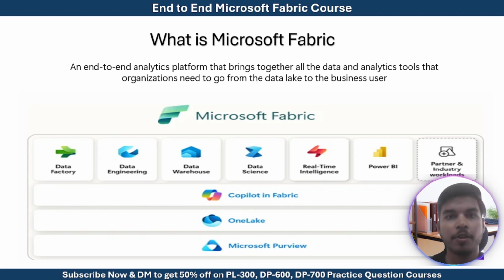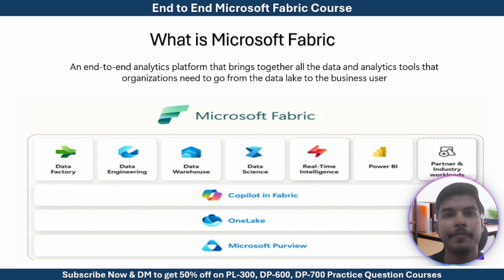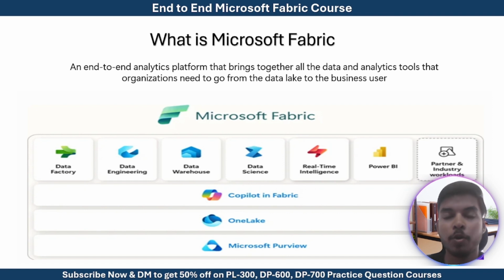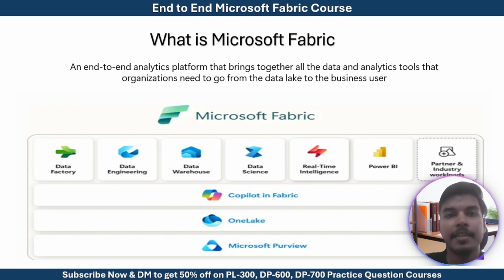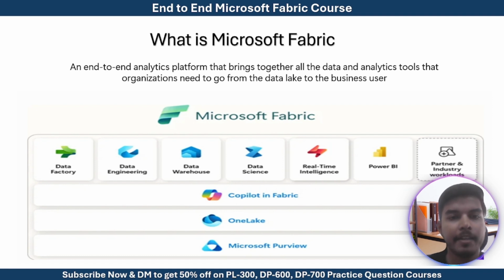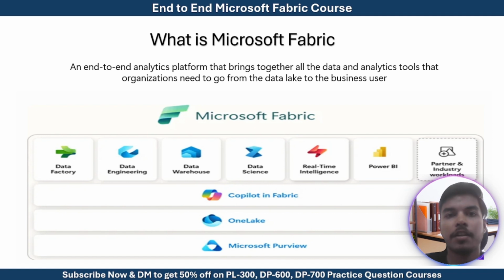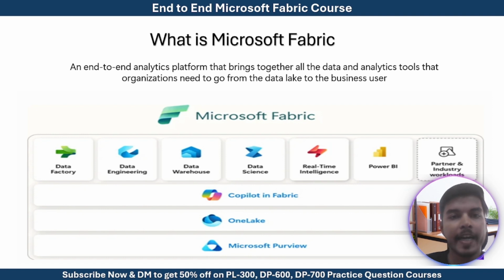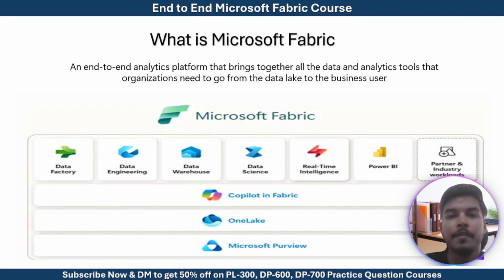What Is Microsoft Fabric? Complete Architecture Explained (Beginner Friendly)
Microsoft Fabric can feel overwhelming at first — but it doesn’t have to be.

In this beginner-friendly video, we explain what Microsoft Fabric really is, how its architecture works, and how different roles like analysts, engineers, and business users collaborate on a single analytics platform.

📌 In this video, you’ll learn:

What Microsoft Fabric is (simple explanation)

Fabric architecture explained visually

What OneLake is and why it matters

Fabric workloads and personas

Real business example using Fabric

This video is part of an end-to-end Microsoft Fabric beginner course designed for Power BI users, analysts, and professionals transitioning to modern analytics.

Microsoft Fabric
Microsoft Fabric explained
Microsoft Fabric architecture
What is Microsoft Fabric
OneLake explained
Power BI Fabric
Fabric for beginners
Modern analytics platform
Data analytics architecture
PL-300 Fabric
DP-600 Fabric